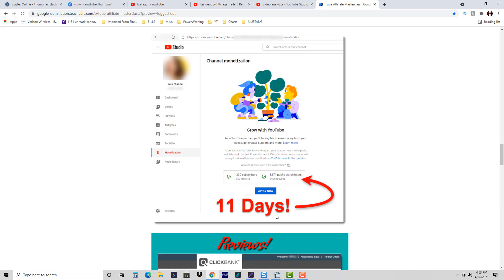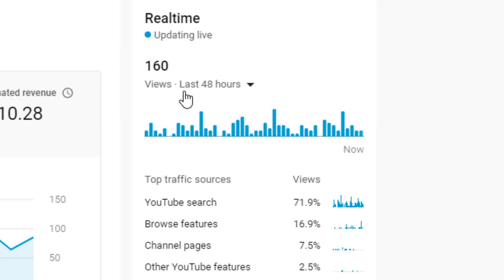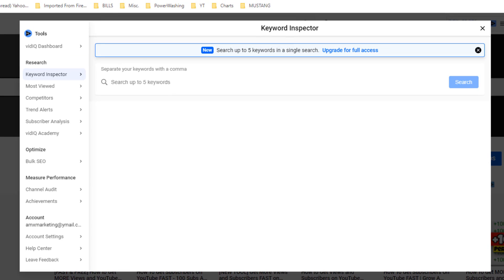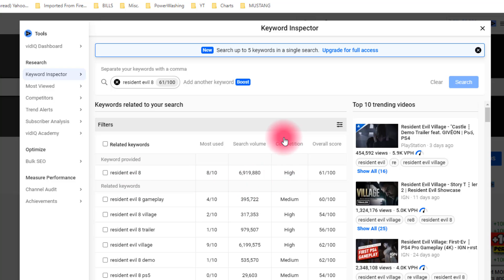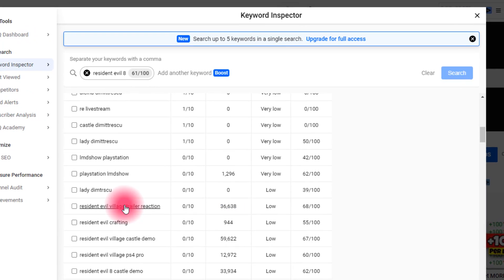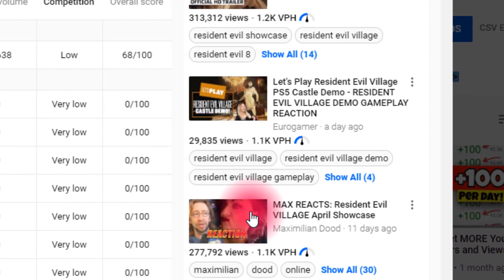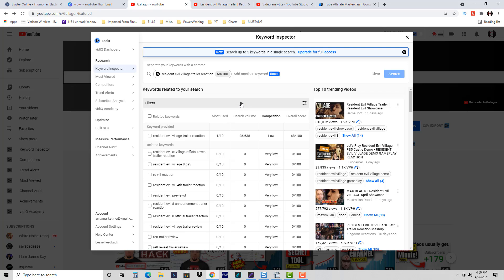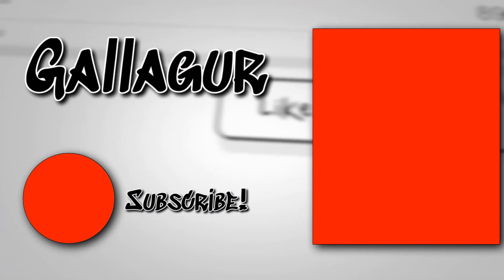How to Get Views on YouTube FAST | YouTube SEO with VidIQ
If you struggle getting views on YouTube, you're going to want to watch this video.  Today, I'll show you how to use VidIQ to research keywords and rank your videos with a simply SEO trick.  Check it out!